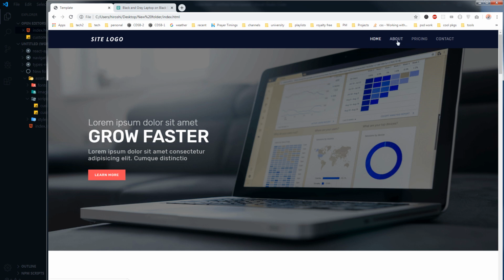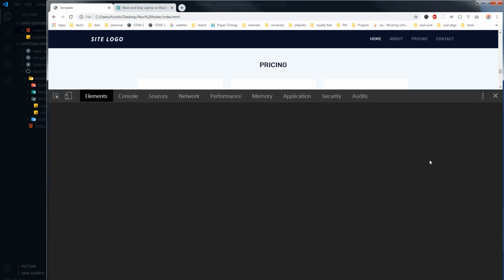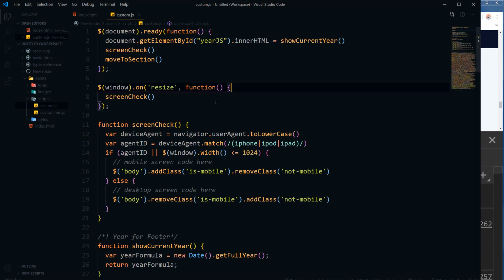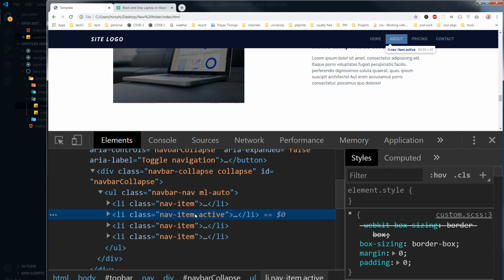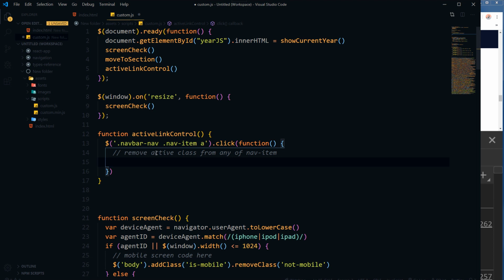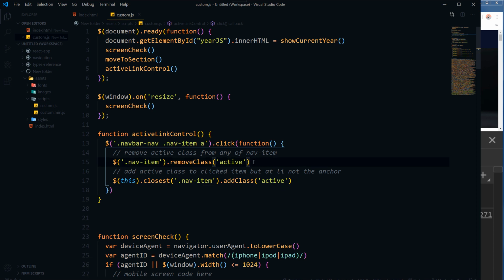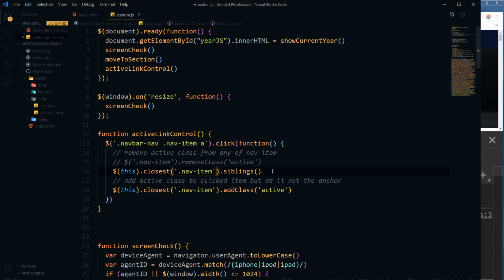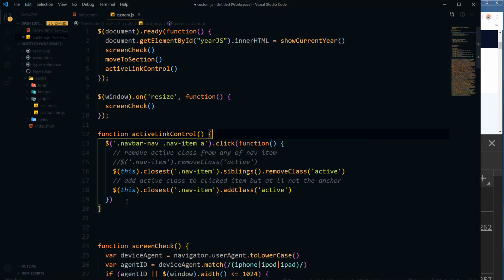Switch Active Class in Links using jQuery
In case of single page website navigation, we want to navigate to different sections of page by clicking navigation links. Because its a one page website, we do not want the links to change url in address bar. Also the links should change their state to active on click. In this tutorial we had a website with header navigation to scroll to sections of same page but our links were not indicating the current location of attention. So we are applying a simple method to change classes when a link is being clicked to enhance accessibility of webpage and overall user experience.